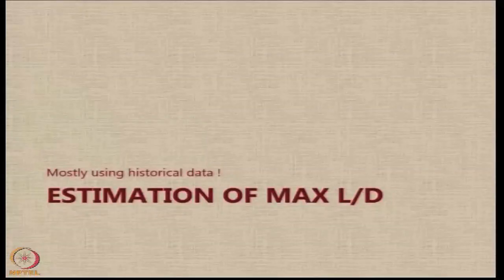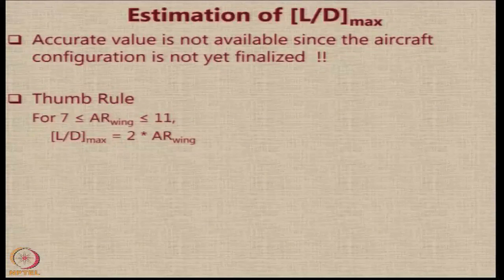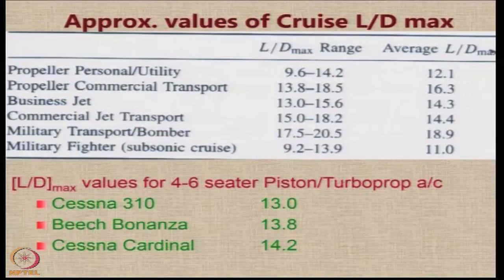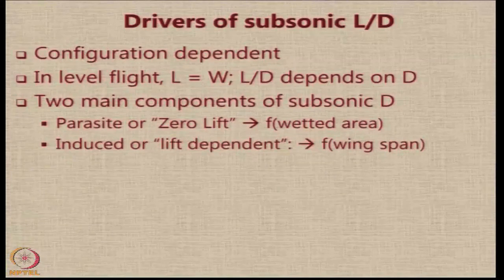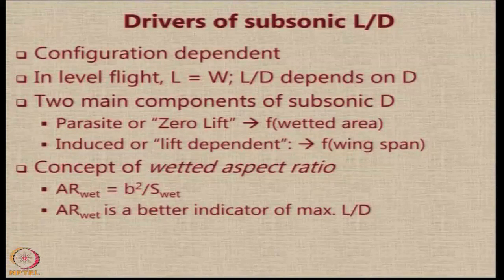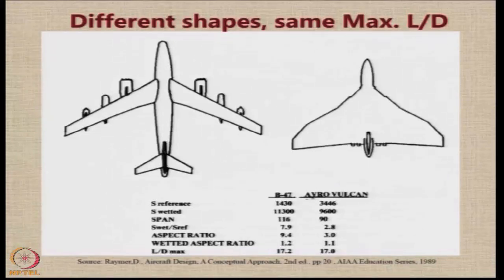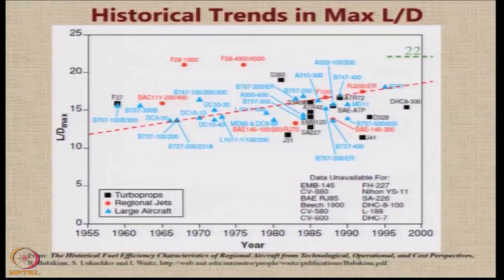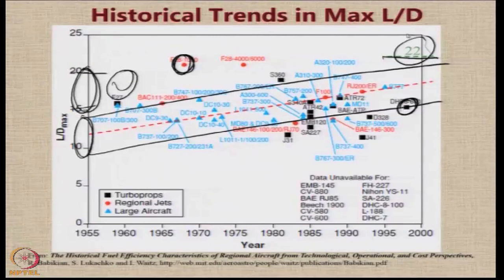Lecture 45 : Estimation of maximum L/D